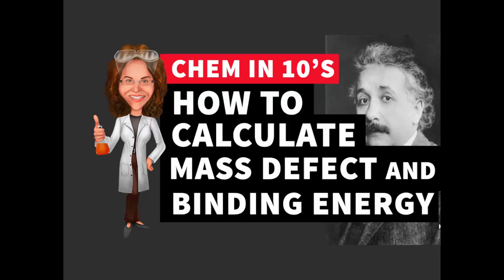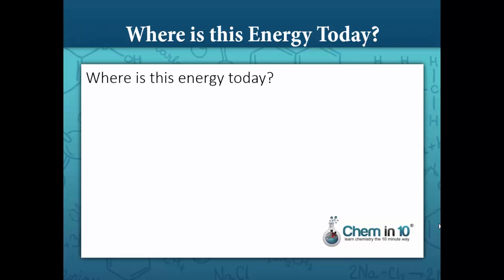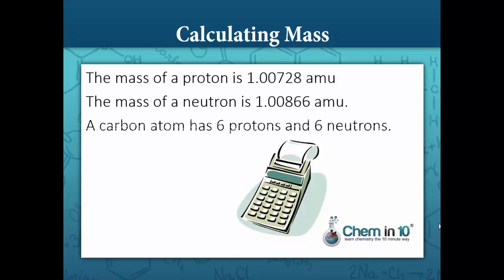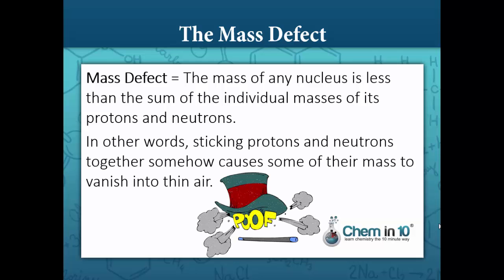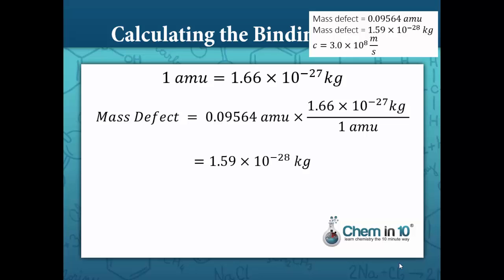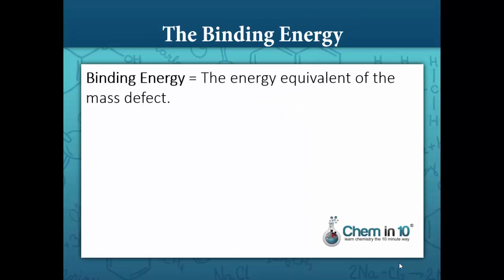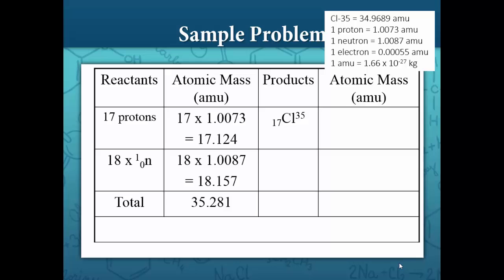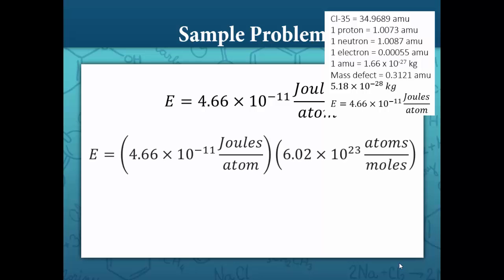How to Calculate the Mass Defect and Binding Energy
How to determine mass defect and binding energy The difference between an isotope's mass and mass number is its mass defect, binding energy

How to calculate the mass defect and how to convert mass defect to binding energy using the equation E = mc2.

The difference between an isotope's mass and the mass of its nucleons, i.e. protons and neutrons, is called the mass defect.  In effect, by putting protons and neutrons together to make atoms, some mass is lost.  This mass defect is the source of binding energy, calculated by using the binding energy equation E = mc2.
In this chemistry lesson, you will learn:
 the relative energies produced from phase changes, chemical changes and nuclear changes
 the mass defect definition
 how the mass defect can be used to calculate binding energy
 the binding energy formula E = mc2
 how to calculate the mass defect
 how to convert the mass defect to binding energy
 Binding energy definition

And solve this sample problem:

Calculate the mass defect and binding energy for Cl-35 whose mass is 34.9689 amu.

To find out more about the strong nuclear force, watch my video here:

This video is created by an experienced Chemistry teacher for high school students who are looking to learn more about mass defect and binding energy.

mass defect and binding energy
how to find binding energy
binding energy equation
binding energy formula